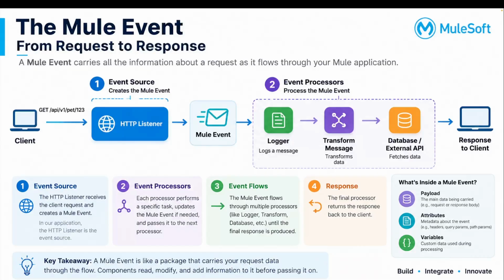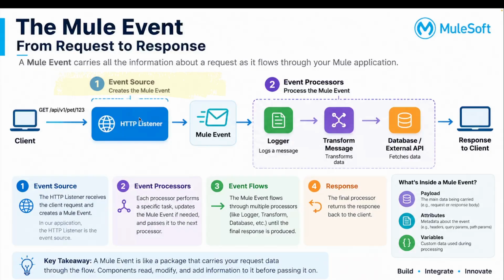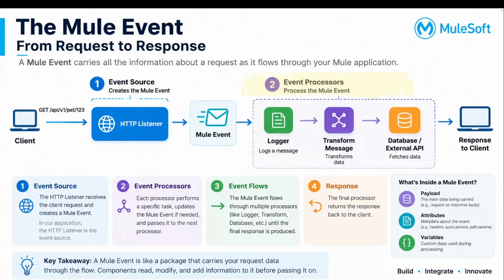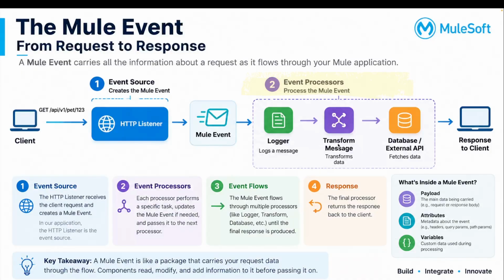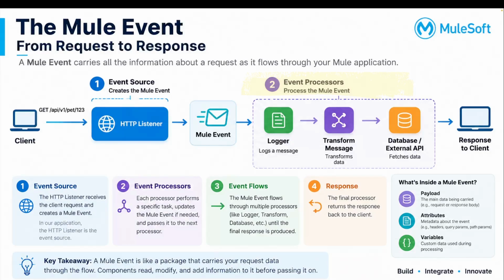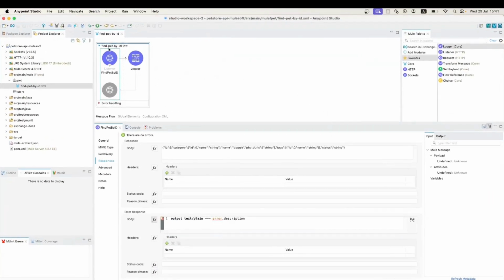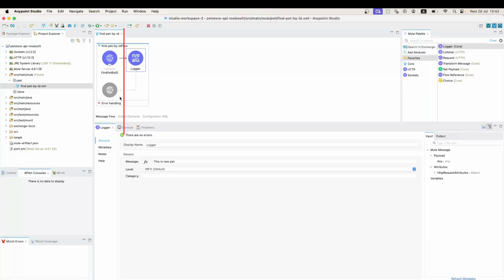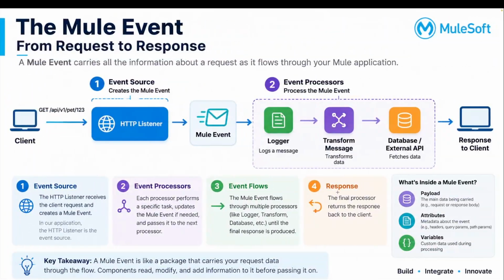MuleSoft API Tutorial #3 | Understanding Mule Events, Event Sources & Event Processors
Welcome to the third video of the **MuleSoft Tutorial for Beginners** series! 🚀

Before we continue building our API, it's important to understand one of the core concepts in MuleSoft—the **Mule Event**.

In this video, we'll explore how a request flows through a Mule application and learn the roles of **Event Sources** and **Event Processors**. Understanding these concepts will help you build, debug, and design Mule applications more effectively.

✅ What a Mule Event is
✅ How an HTTP Listener creates a Mule Event
✅ The role of an Event Source
✅ How Event Processors handle and modify the Mule Event
✅ The flow of a request from client to response
✅ Real-world examples using HTTP Listener and Logger components

By the end of this video, you'll have a solid understanding of how MuleSoft processes requests behind the scenes and how Mule Events travel through a Mule flow. This knowledge will make it much easier to understand upcoming topics such as **Payload**, **Attributes**, **Variables**, **DataWeave**, and other MuleSoft components.